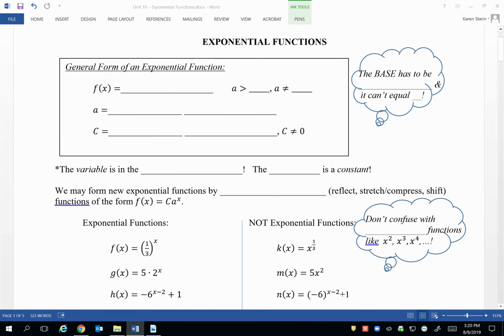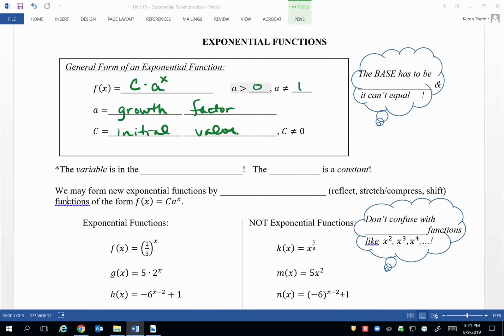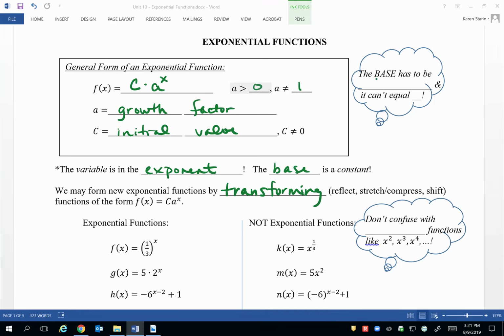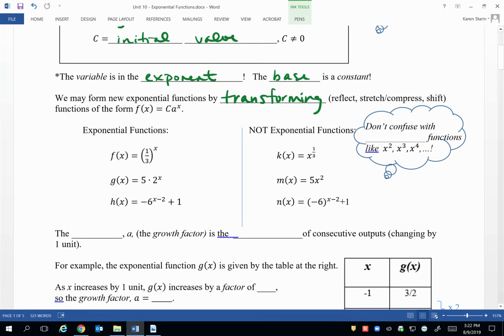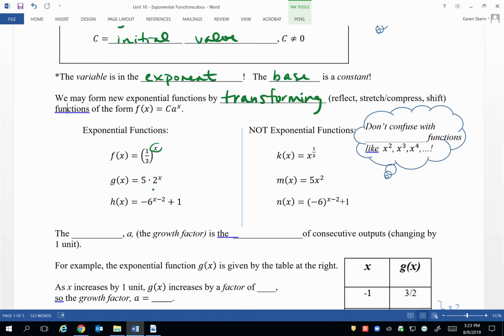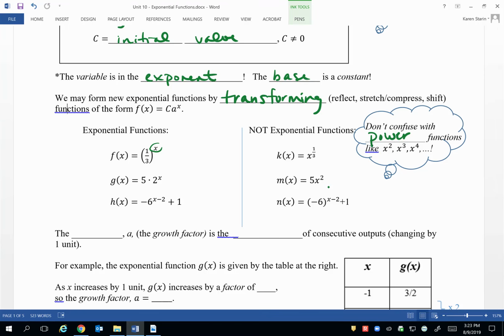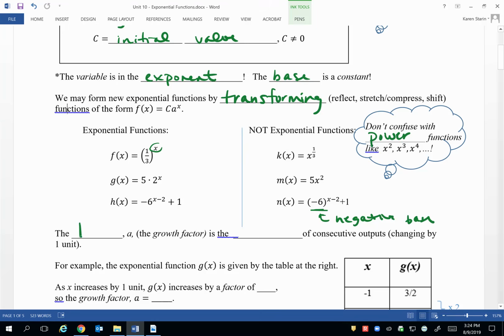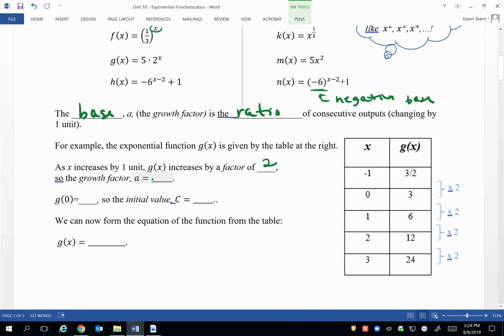Exponential Functions Video 1